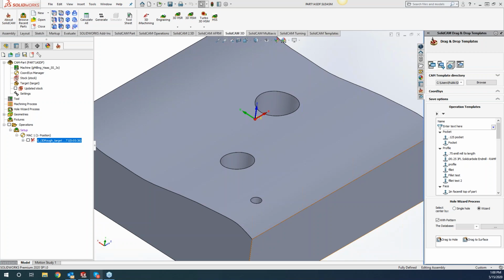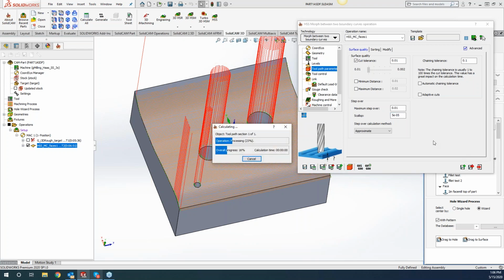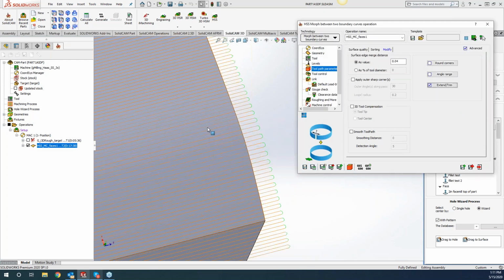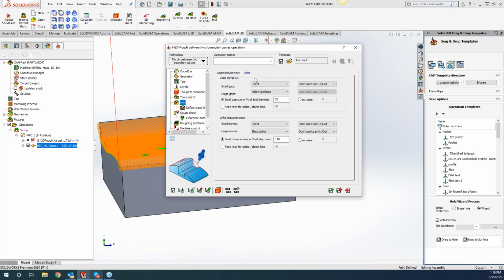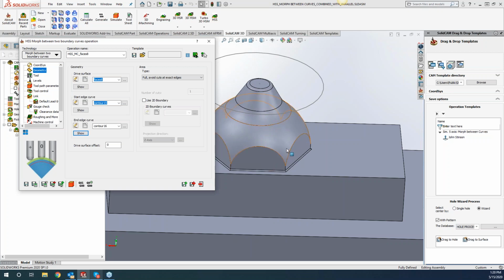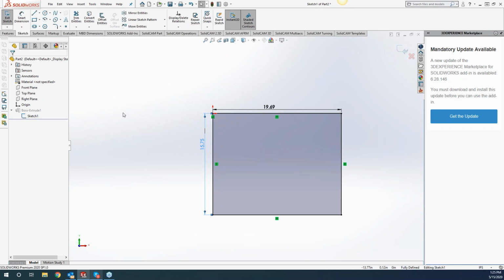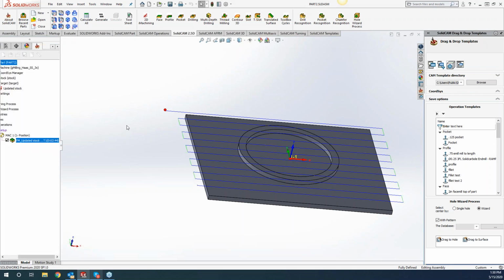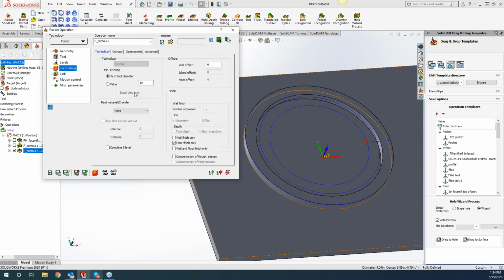SolidCAM LIVE - HSS